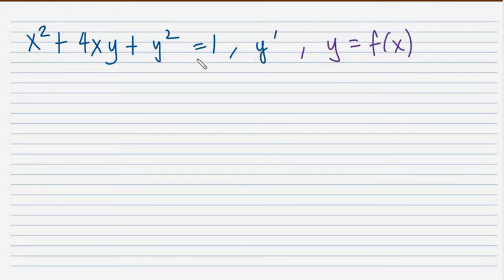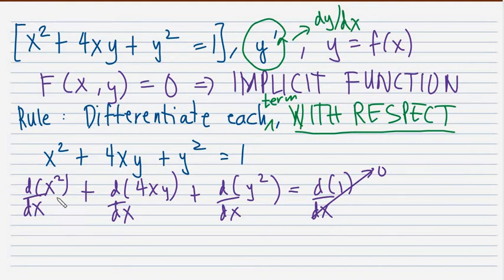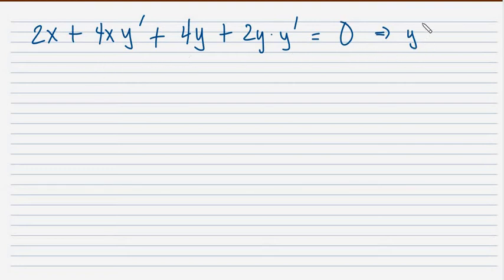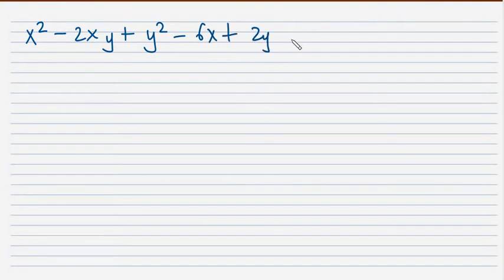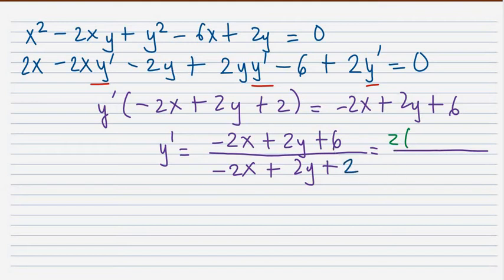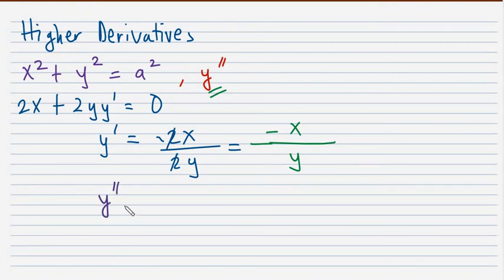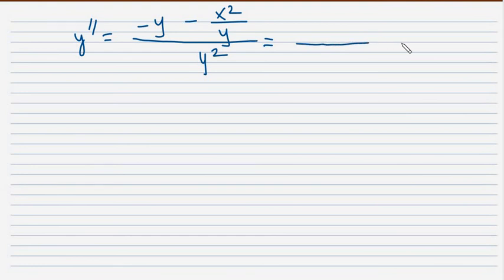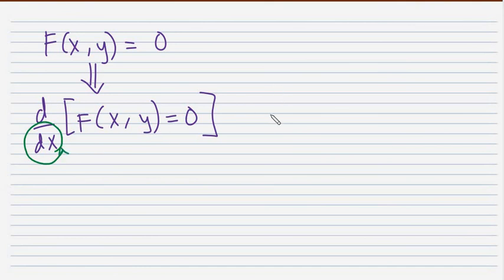How to Differentiate Implicit Functions (Simple and Easy)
Implicit Functions are equations in x and y but not solved explicitly in x or in y. It's notation is F(x , y) = 0. To get the derivative of Implicit Functions we simply differentiate each term of the equation with respect to x, bearing in mind that y is a function of x.